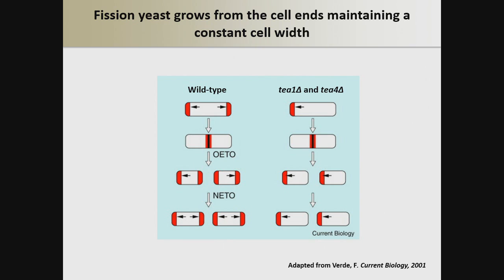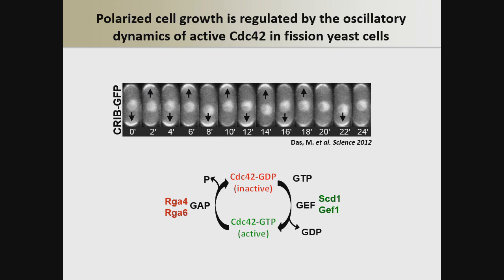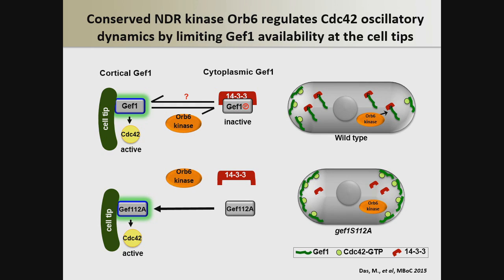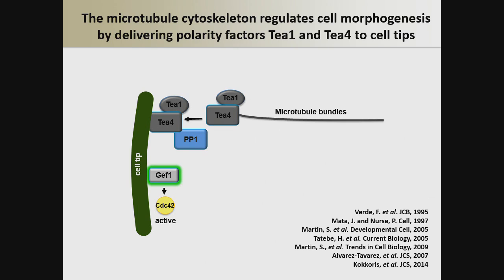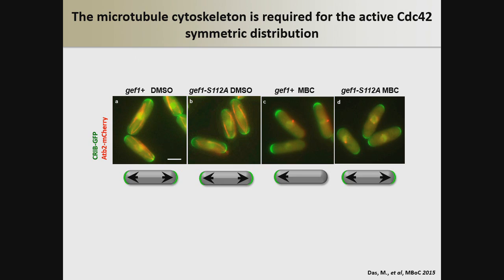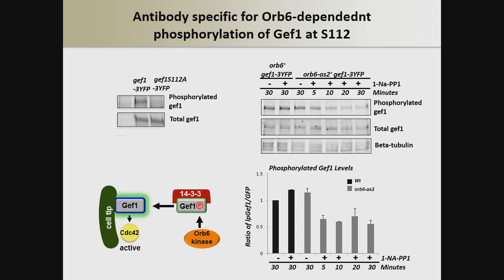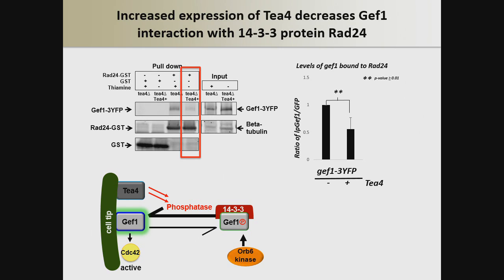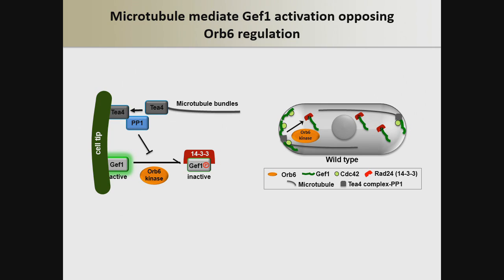MR Pino: Role of the microtubule cytoskeleton in the regulation of Cdc42 dynamics.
"Marbelys Rodriguez Pino (University of Miami) presents 'Role of the microtubule cytoskeleton in the regulation of Cdc42 dynamics.'

 A presentation at the 'Structural and Cellular Organization' session of the Yeast Genetics Meeting at The Allied Genetics Conference, July 13-17, 2016, Orlando, Florida.